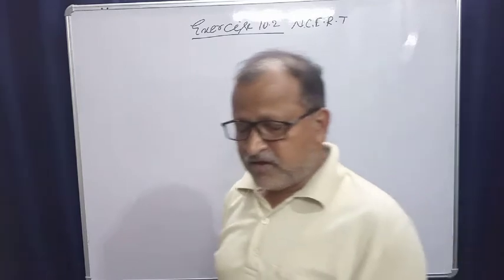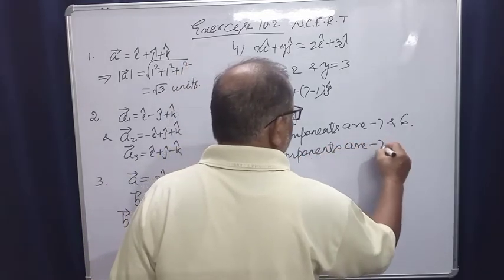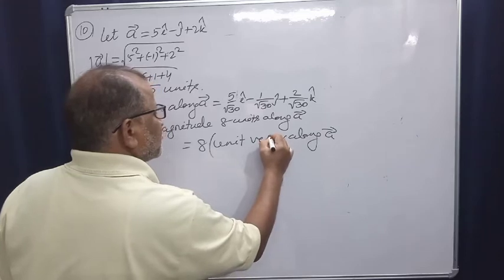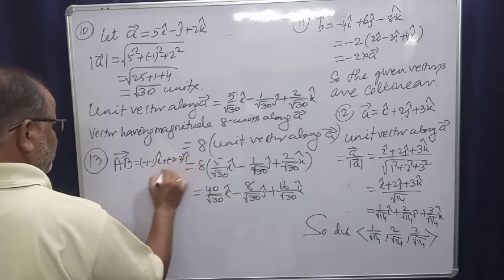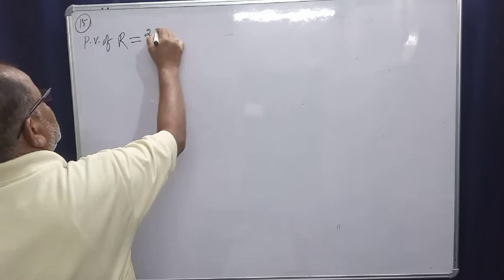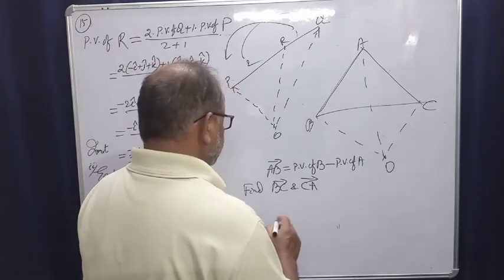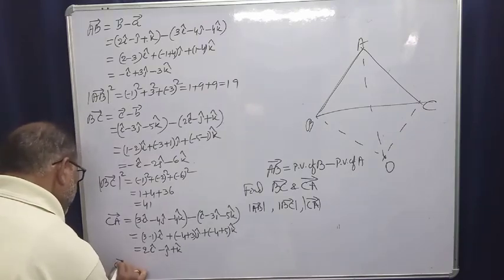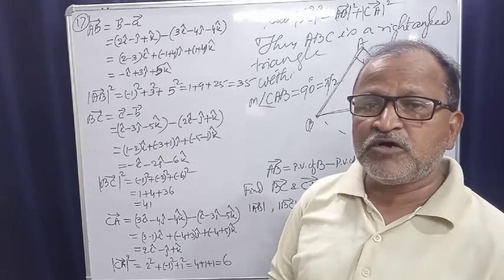vector//exercise 10.2 NCERT //Math class-11//CHSE(O)//CBSE//JEE(main)//lec No-08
This mathematics channel is particularly for 11th & 12th standard students of CBSE and CHSE Board. The main purpose of this channel is to give clear concept to the students which will make them easy for their preparation for Board Exam as well as any Entrance Exam.]

ABOUT MY CHANNEL:
Hi! I’m jashobanta baral. On my channel, I will give clear concept about theory and tricks to solve critical problems which will enable a student to face any board or entrance examinations.

Feel free to add me on Facebook: jashobanta baral